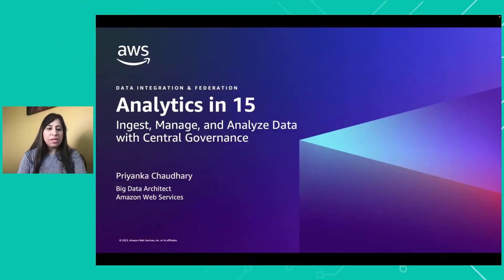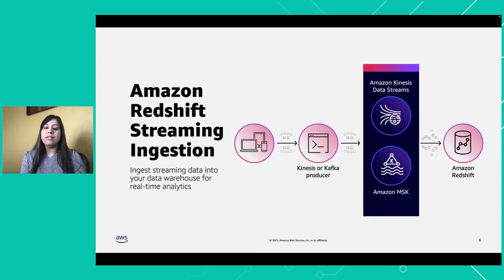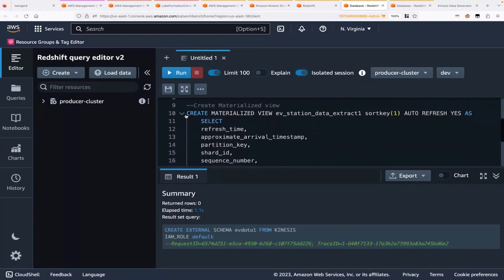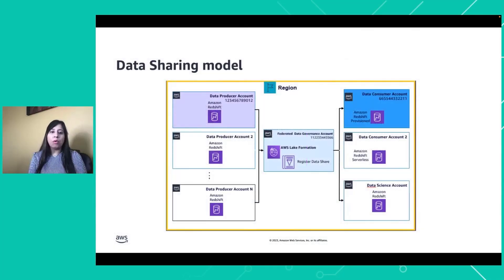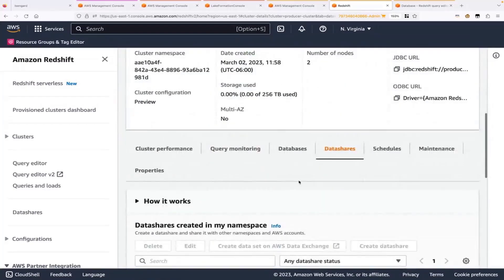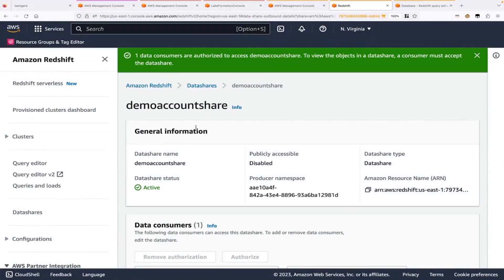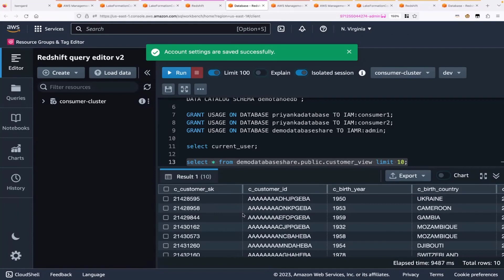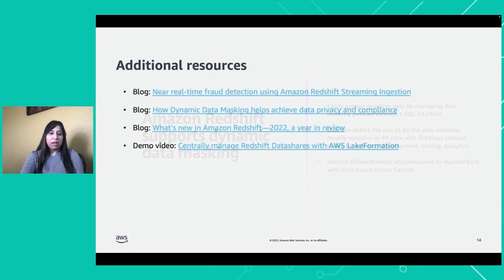Analytics in 15: Ingest, Manage, and Analyze Data with Central Governance- AWS Analytics in 15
If your organization shares data, especially in large scale environments with multiple producer and consumer clusters, this is a session you don't want to miss! Within 15 minutes, you will learn how Amazon Redshift can help you ingest streaming data, auto-copy data from S3, and centrally manage data across multiple data shares – all without manual scripting or complex querying.

Learning Objectives:
* Objective 1: See how data sharing access control with AWS Lake Formation works in action.
* Objective 2: Learn how to centrally manage granular access to data across all consuming data services.
* Objective 3: Understand how Amazon Redshift, Amazon S3,  AWS Lake Formation and AWS streaming services work together to help you ingest, manage and analyze data.

***To learn more about the services featured in this talk, please